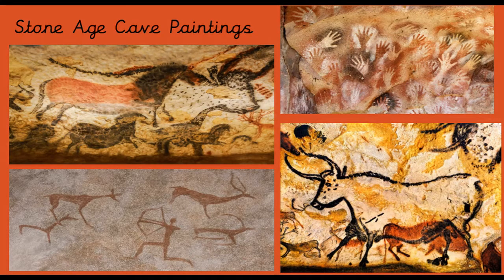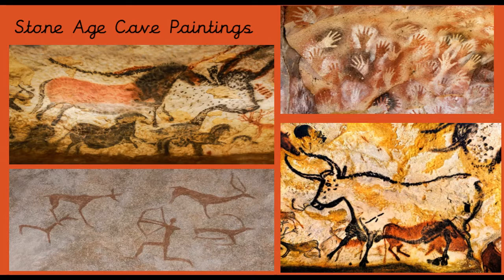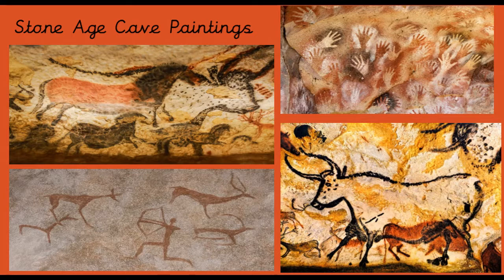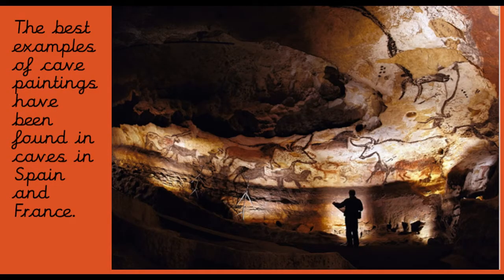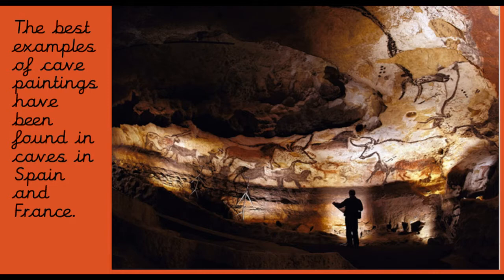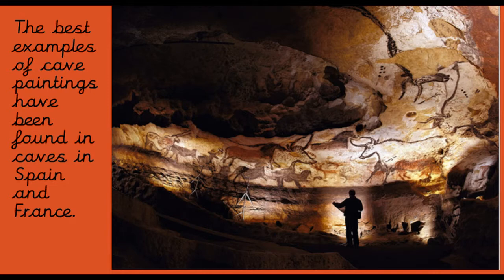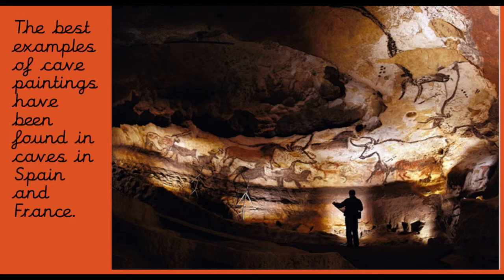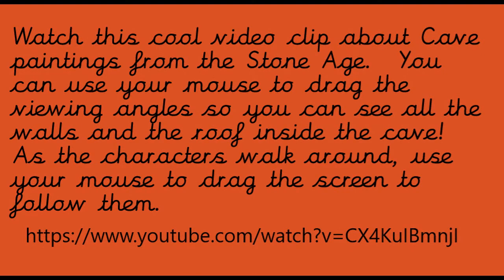25.2.21 : Year 3 Art Lesson 2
This is the video mentioned by Miss Markou!